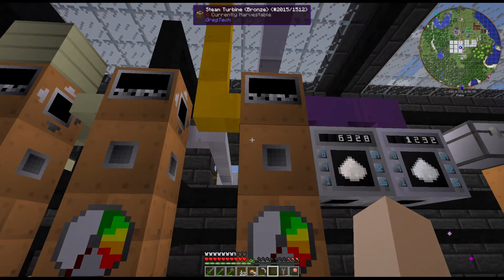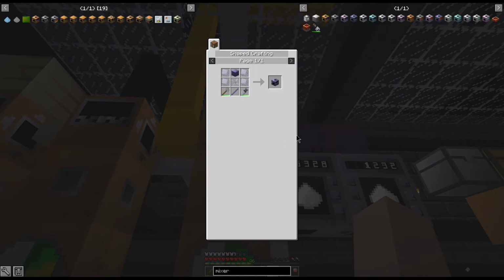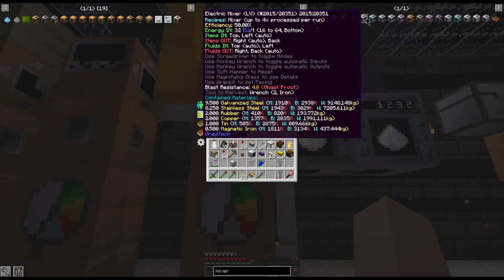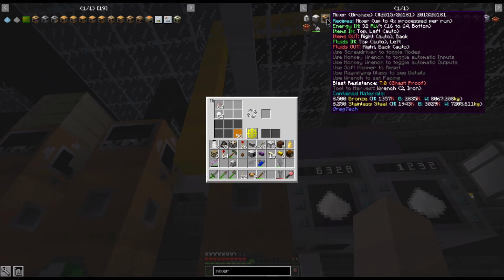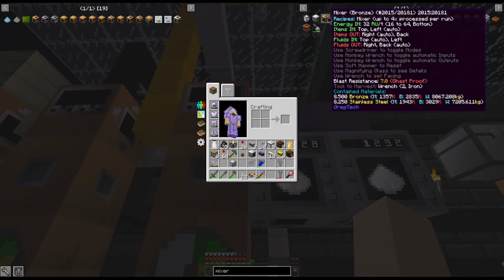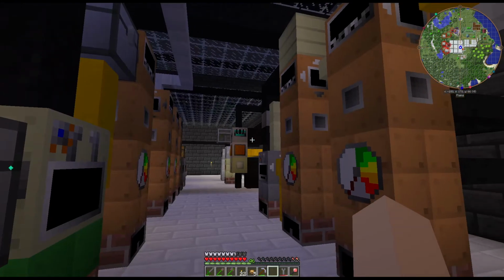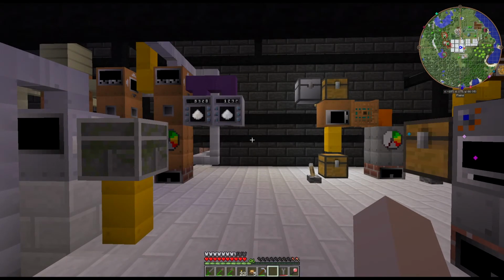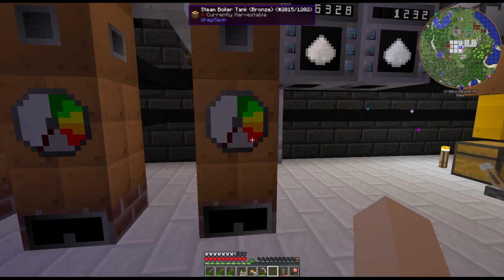Gregtech 6 & Gregtech 6u Tutorials: Mixer